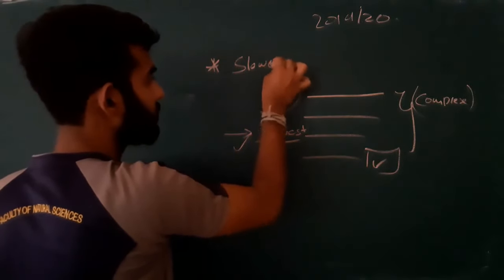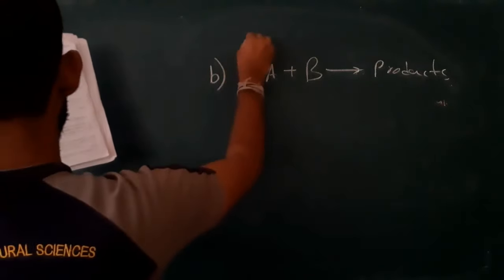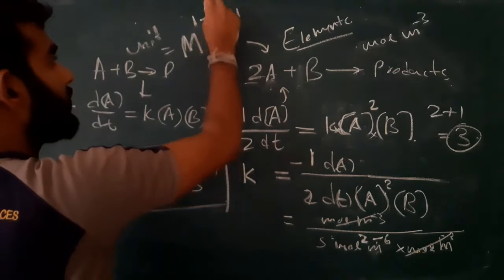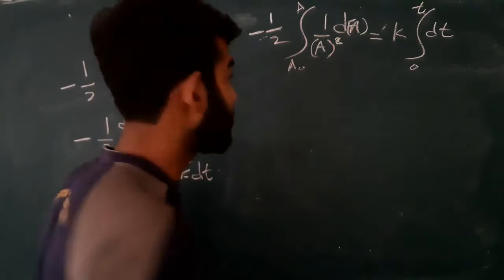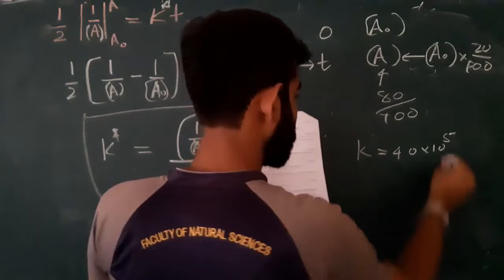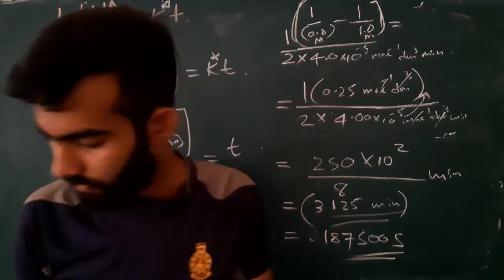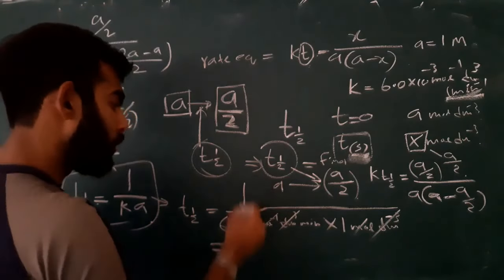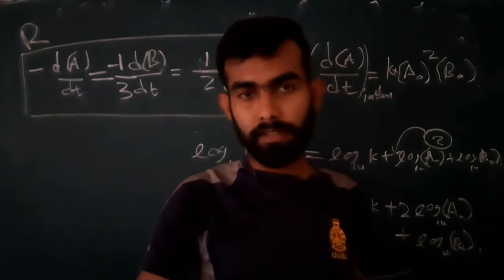Chemical Kinetics questions discussion